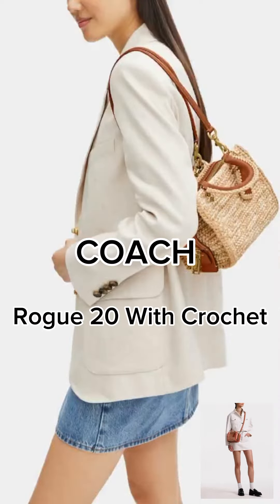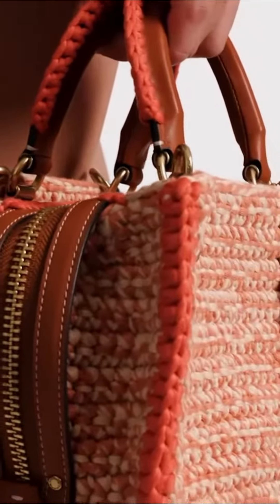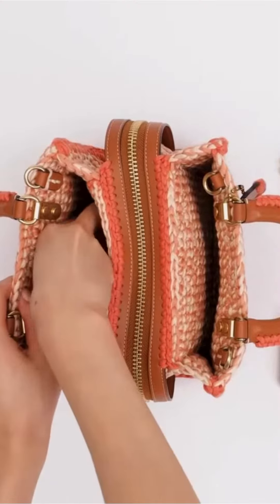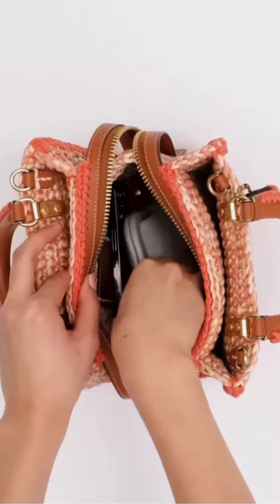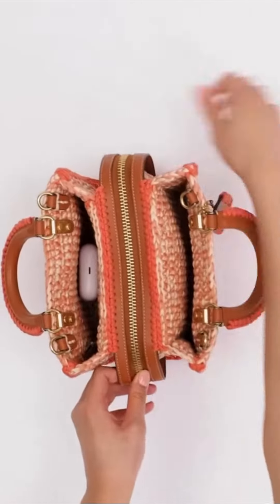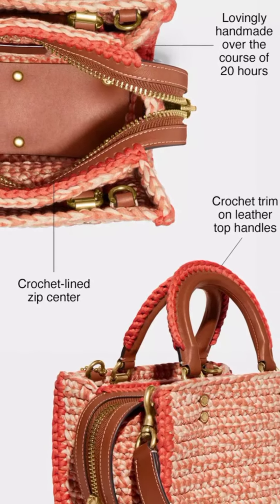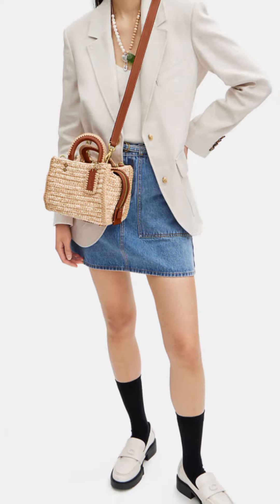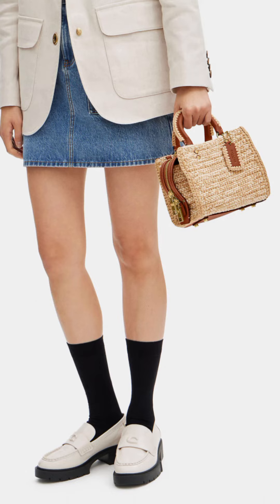Coach bag Rogue 20 with crochet. Color handbag: brass/orange, ivory.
Coach Rogue 20 bag with crochet.
Inspired by free spirits, rebels and dreamers, the aptly named Rogue is a go-anywhere bag crafted of our buttery soft glovetanned leather and hand-knit crochet. A bit larger than the petite 17, the compact 20 features three organized compartments and detachable straps for shoulder or crossbody wear. Requiring over 8 hours to handcraft and assemble, even the luggage top handles are embellished with crochet trim. (Our craftiest Rogue yet.)

Product Details:
Crochet yarn and glovetanned leather.
One credit card slot.
Inside snap and multifunction pockets.
Zip closure.
Two open compartments.
Handles with 3" drop.
Detachable straps with 11 1/2" drop for shoulder wear.
Detachable long strap with 21 1/2" drop for shoulder or crossbody wear.
Four protective feet at base.